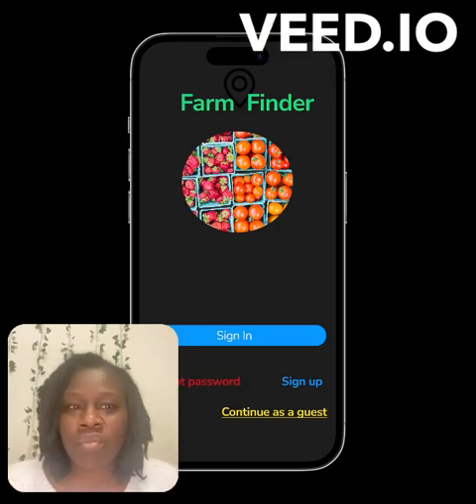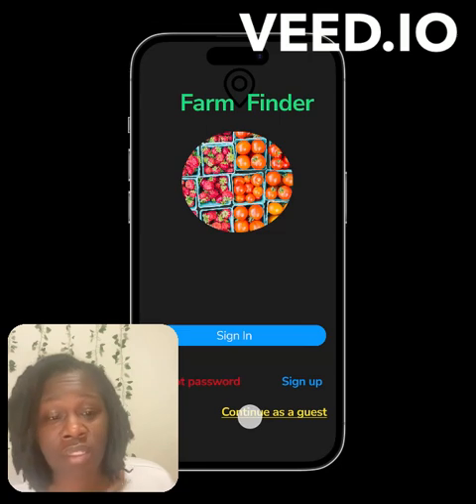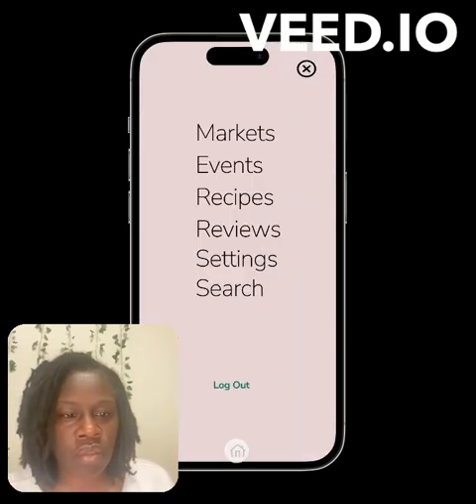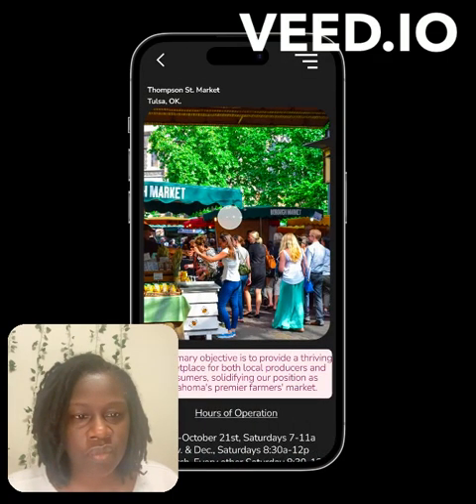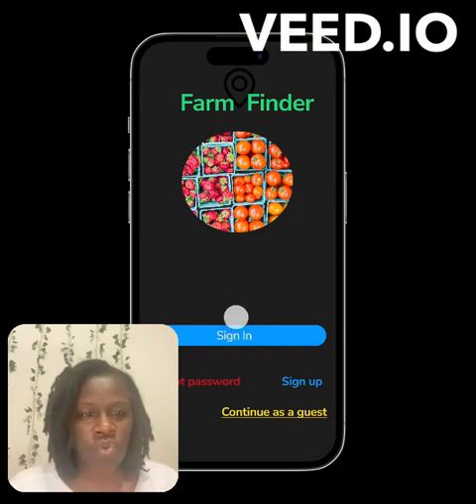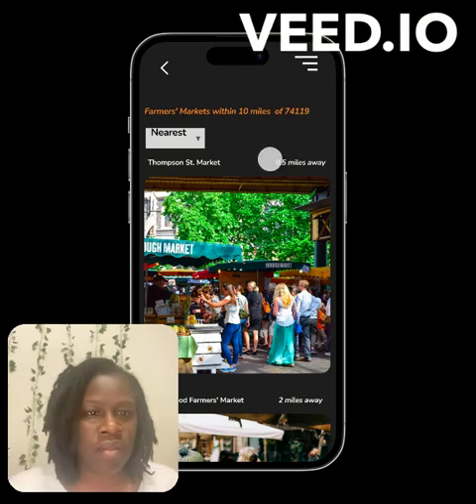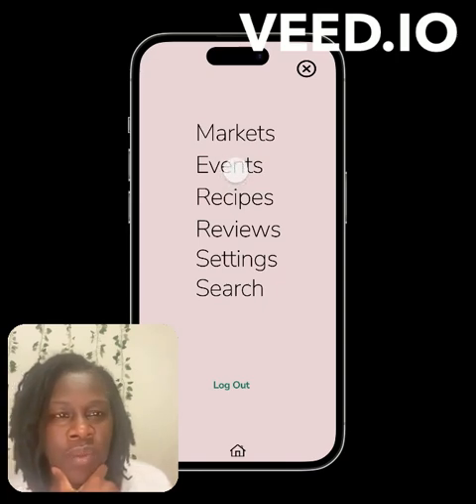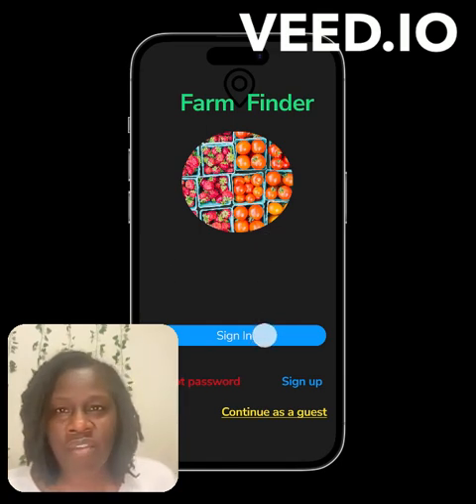UI/UX Design_ Farm Finder app_ First walk-through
UX Design_ Farm Finder app_ First walk-through